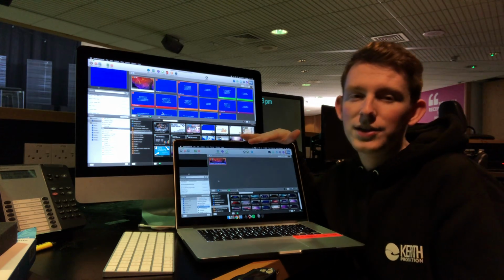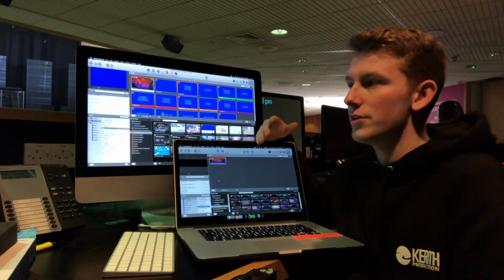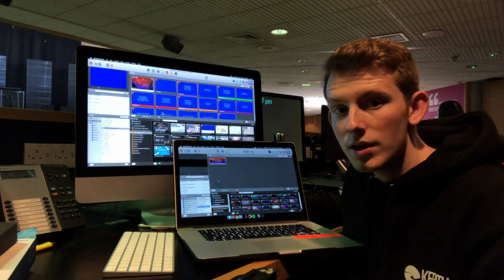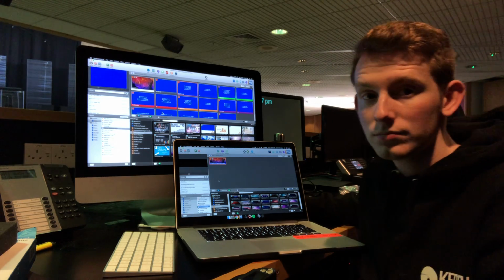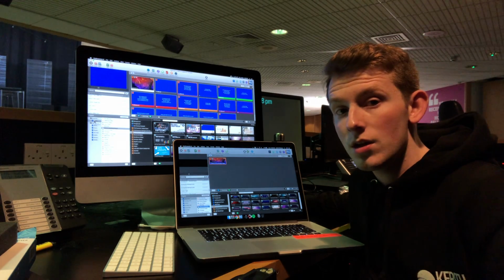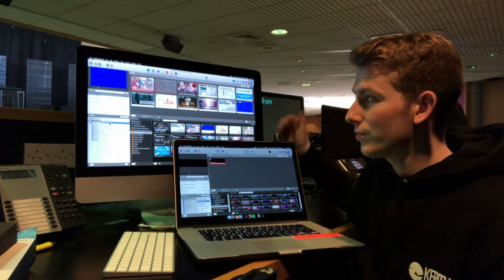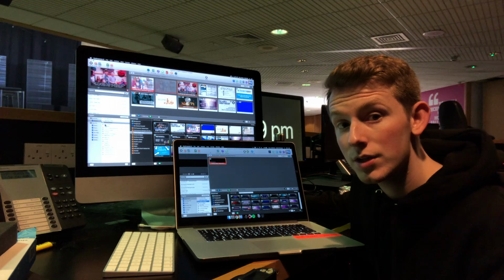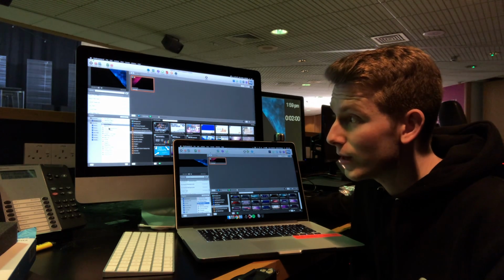ProPresenter Master Control Module